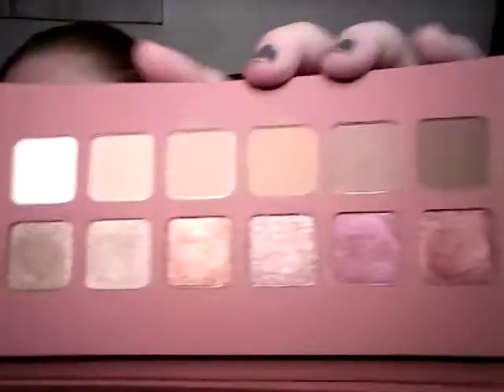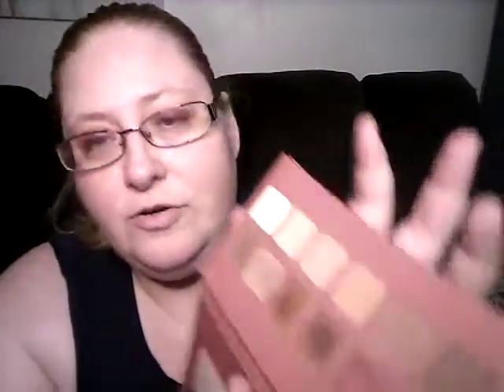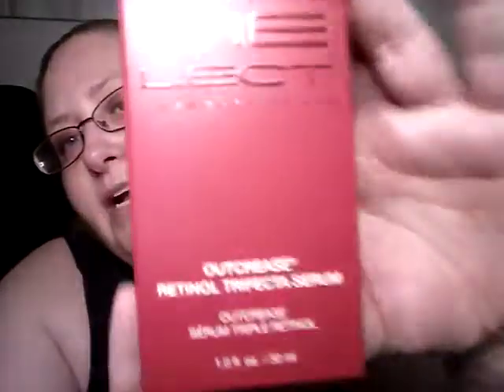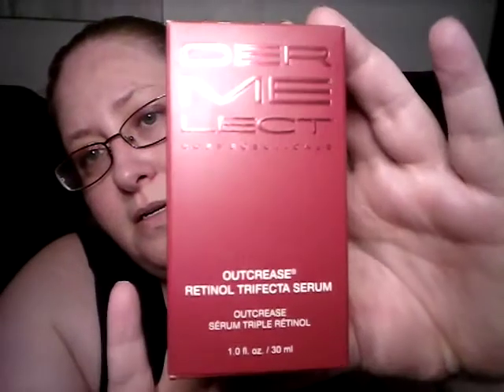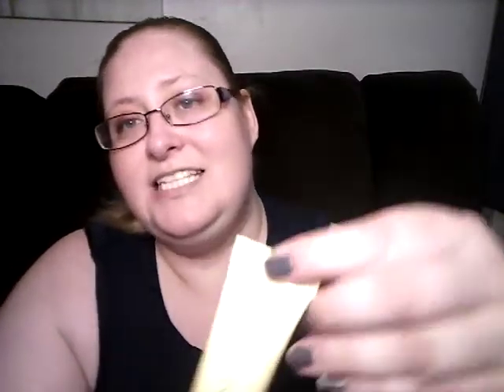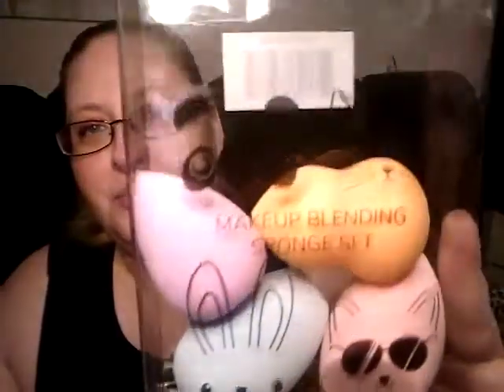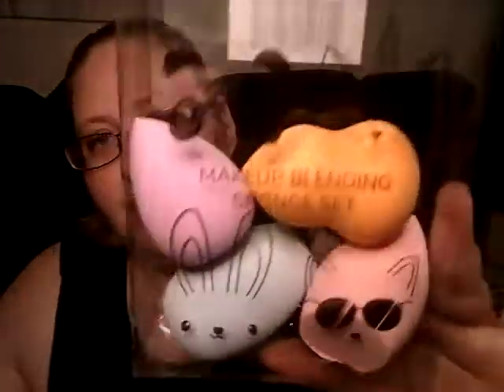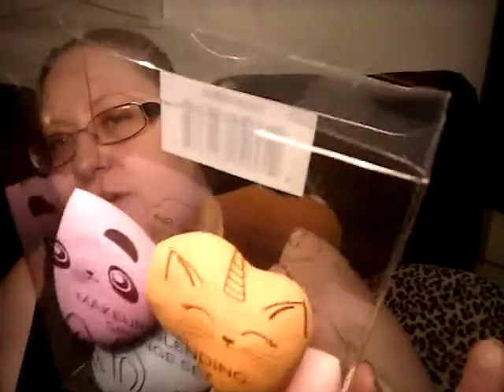Boxycharm base box July 2021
Sorry about the noise in the background! I was watching nxt wrestling. I thought I turned it down enough. lol

total of my boxy was 190!